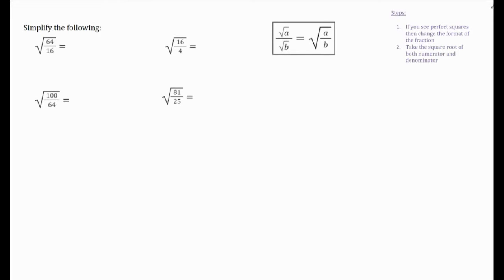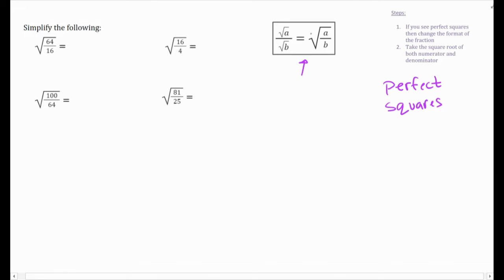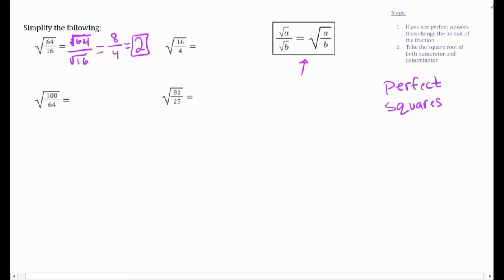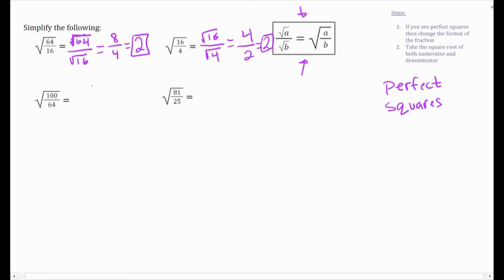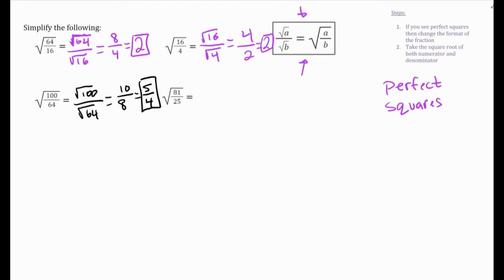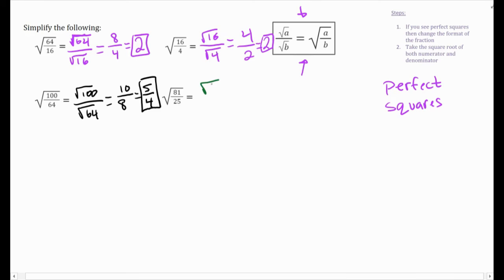Alg 1 Dividing Radicals